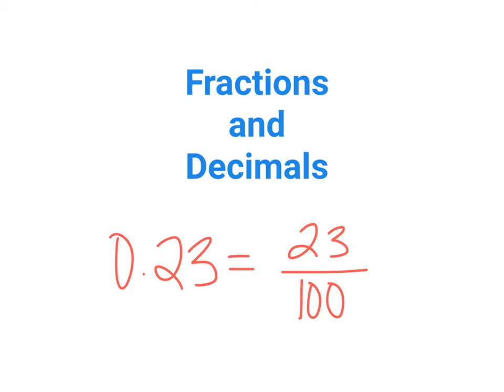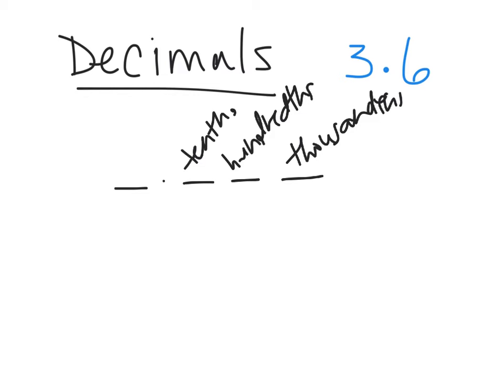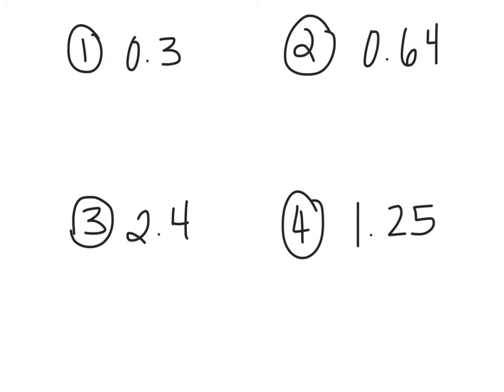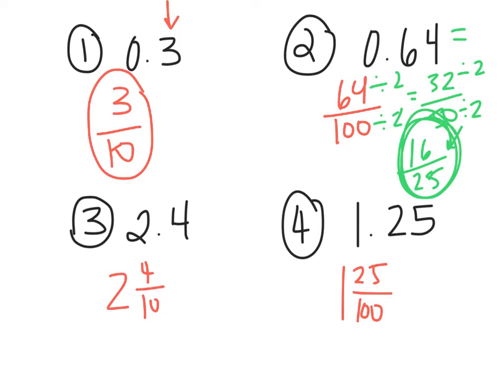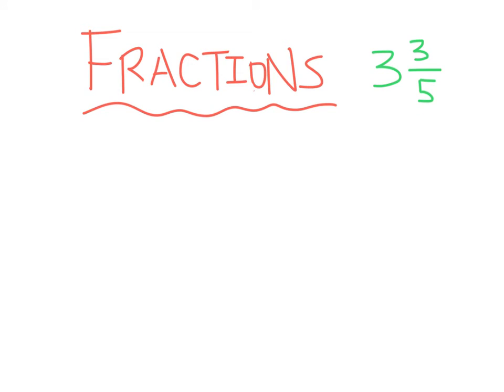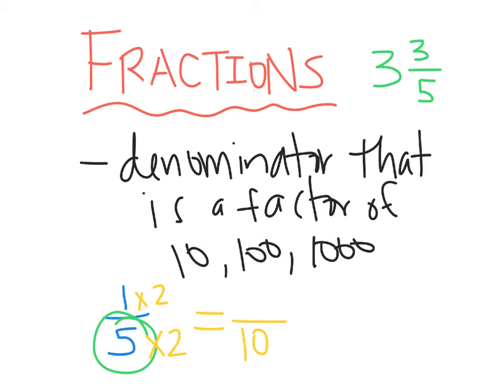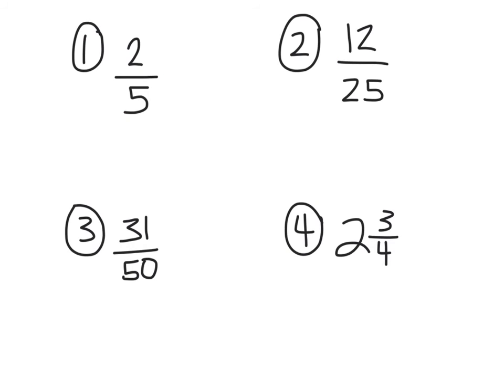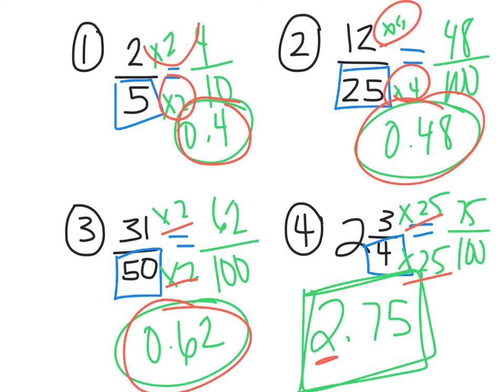Fractions and Decimals